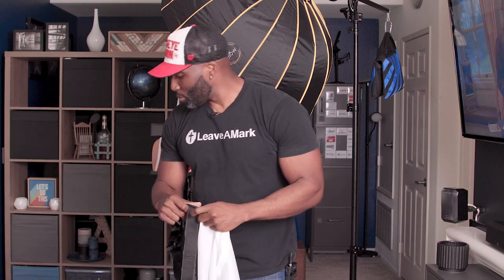Is One Layer Of Diffusion Enough? | Peeling Back The Layers Of Light Modifier Diffusion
Have you ever been curious what the different combinations of diffusion, baffles, plates, and grids will do to the light falling on your subject? Me too, and in this video, I try out a bunch of combinations to find out!

Canon EF 24-105mm f/4L USM
Tascam DR-10L Portable Digital Recorder